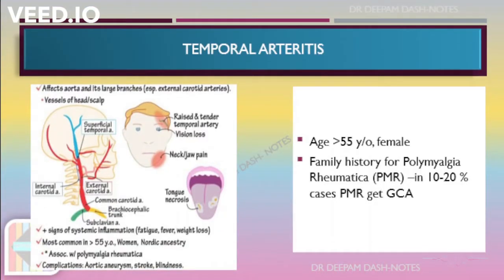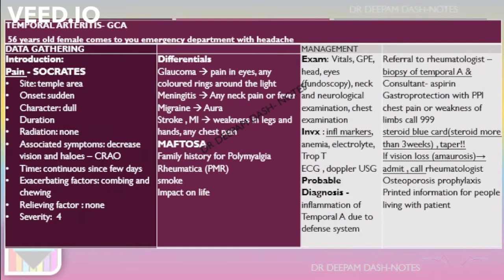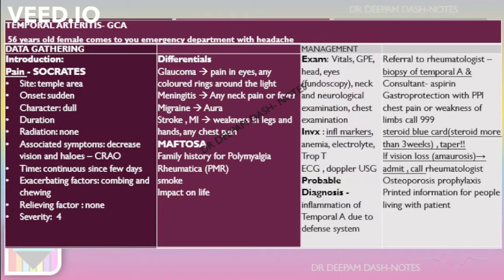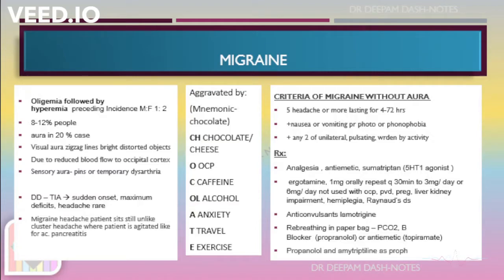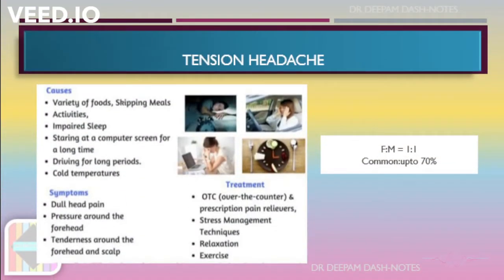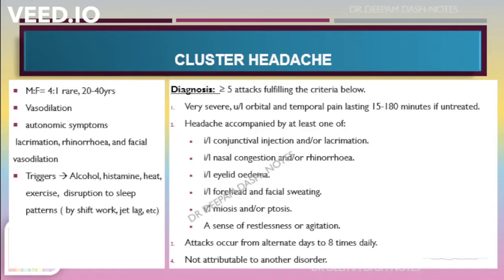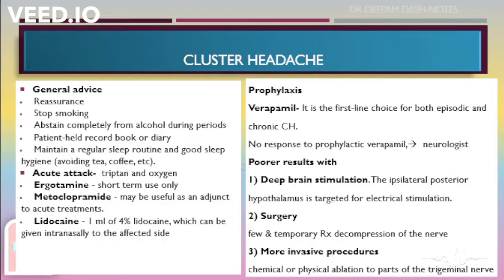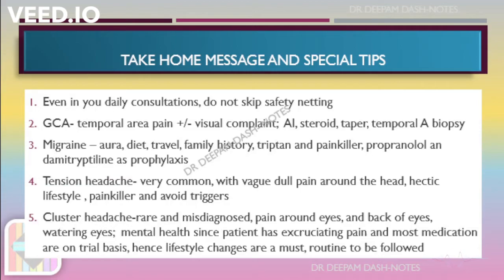Temporal Arteritis, Migraine, Cluster headache, Tension headche for OSCE and PLAB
This is the PLAB series whereby I regularly upload medical content for doctors and medical students.

Timecode:
0:00 - Introduction
0:18 - Content of this video
0:28 - OSCE Case format
0:59 - ICE introduced
121 - Notes Temporal arteritis
203 - Case format Temporal arteritis + oldcaart + socrates
411 - Notes Migraine
4:54 - Case format Migraine
5:19 - Notes Tension headache
5:45 - Annoying music
5:54 - End of annoying music
6:00 - Case format Tension headache
6:26 - Notes Cluster headache
7:56 - Case format Cluster headache
8:08 - Take home message
9:29 - The end